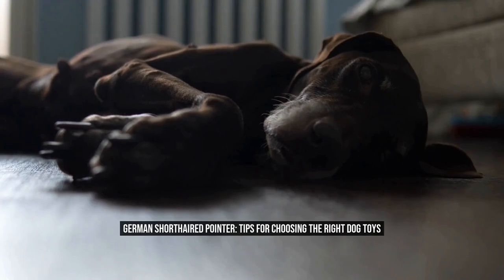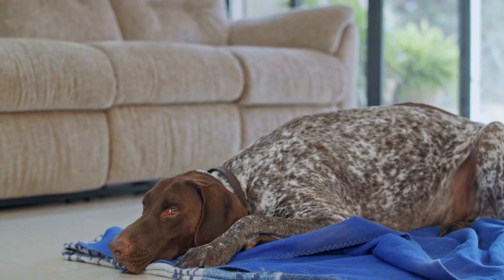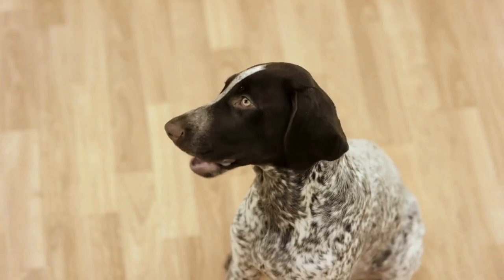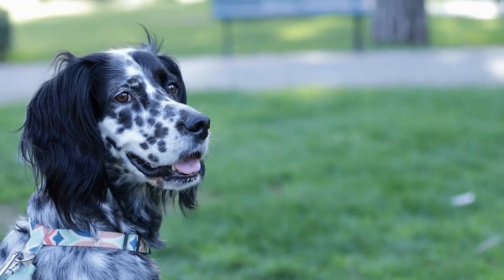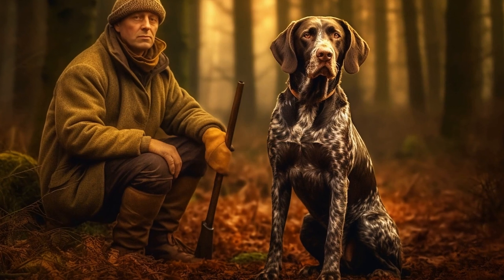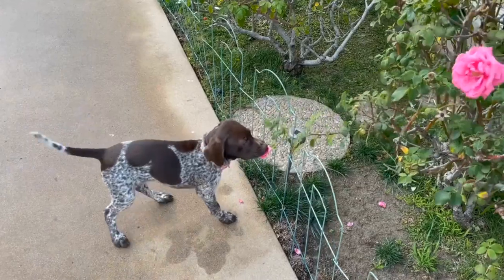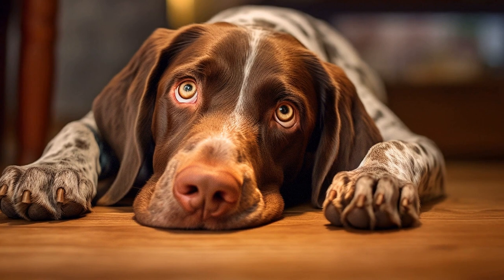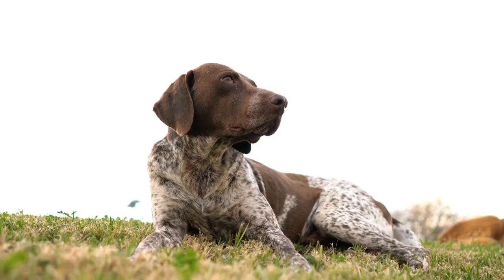German Shorthaired Pointer Tips for Choosing the Right Dog Toys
The German Shorthaired Pointer is a versatile and energetic breed known for its intelligence and athleticism  These dogs require mental and physical stimulation to thrive, and one way to provide this is through the use of engaging toys  However, not all toys are suitable for this breed, so it's important to choose the right ones  In this article, we will discuss some tips for selecting the best toys for your German Shorthaired Pointer

First and foremost, it's crucial to consider the size and durability of the toy
00:00 German Shorthaired Pointer: Tips for Choosing the Right Dog Toys